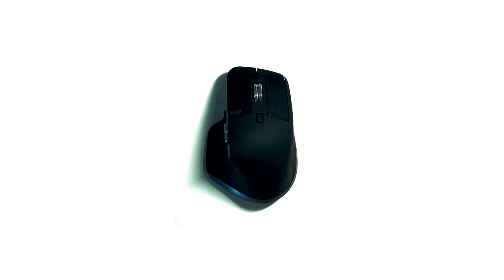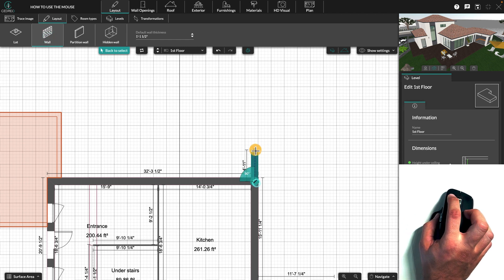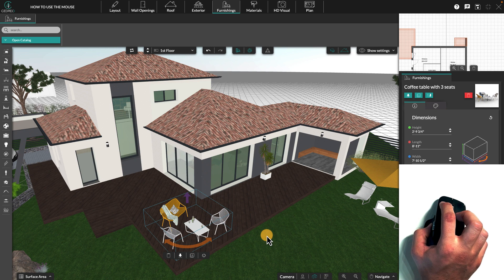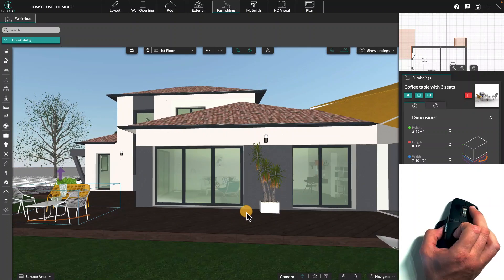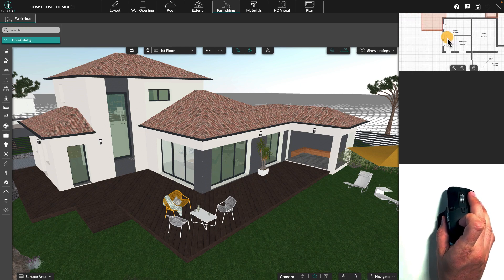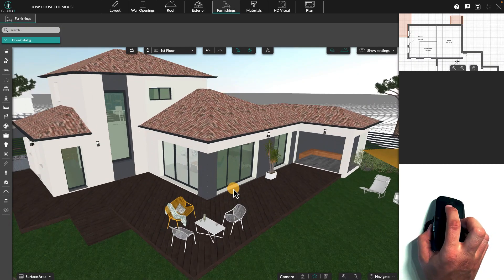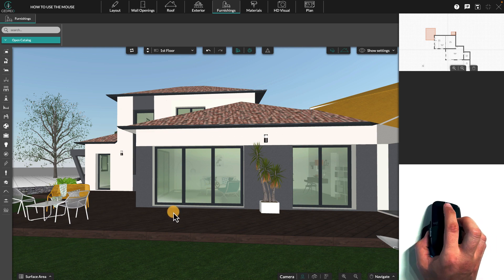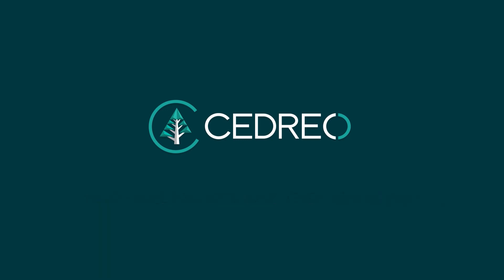[Cedreo Tutorials] How to Use the Mouse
The mouse is essential when you work on Cedreo. Discover the functions of the left / right clicks and the scroll wheel.
To find out more about the possibilities offered by Cedreo, head to our